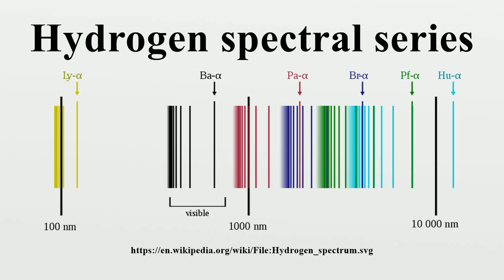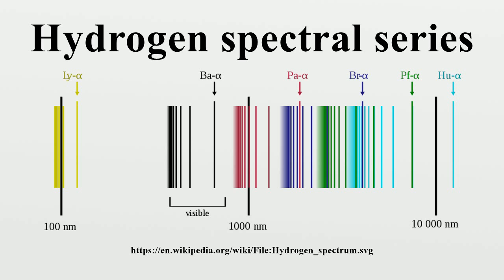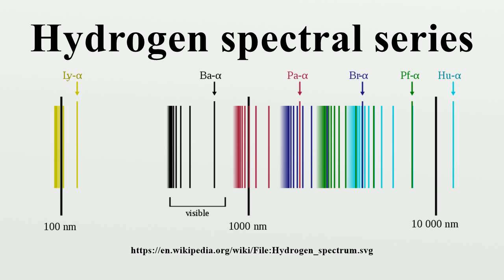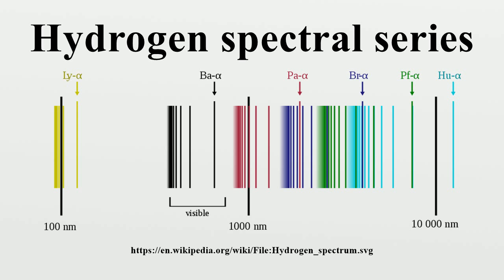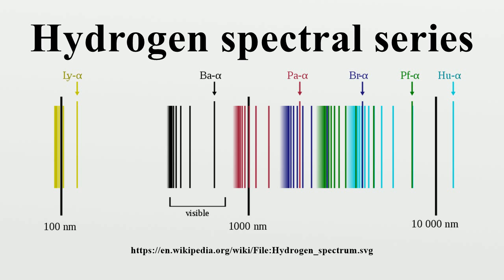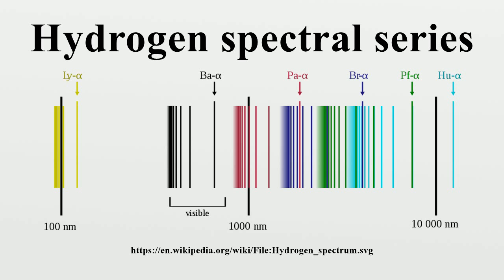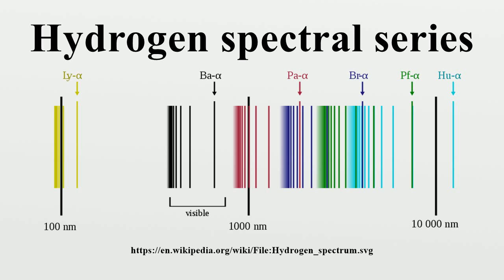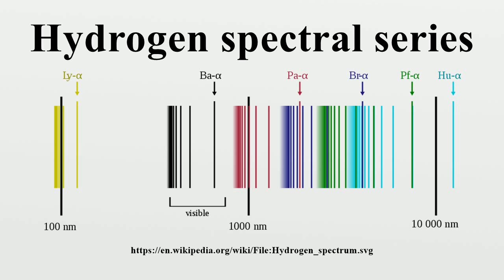Hydrogen spectral series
The emission spectrum of atomic hydrogen is divided into a number of spectral series, with wavelengths given by the Rydberg formula.These observed spectral lines are due to the electron making transitions between two energy levels in the atom.

Image-Copyright-Info
Author-Info:   OrangeDog

Image-Copyright-Info